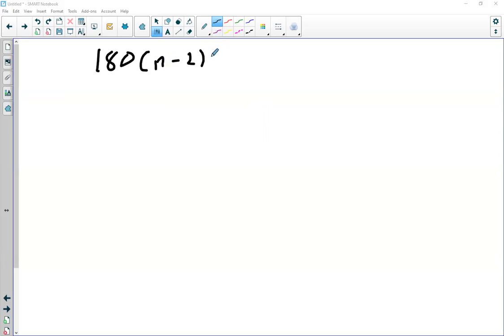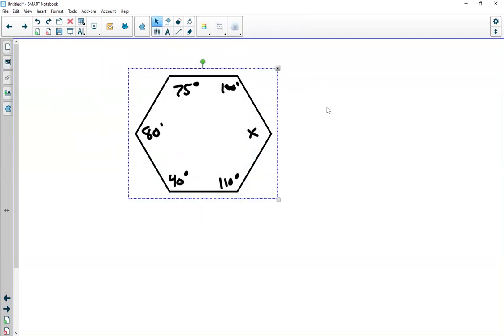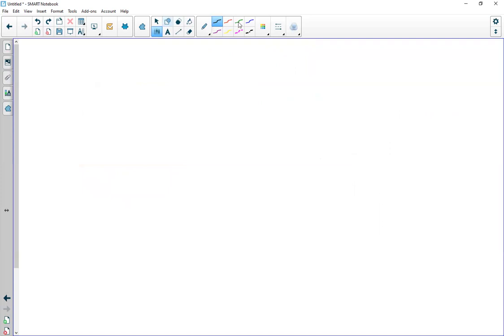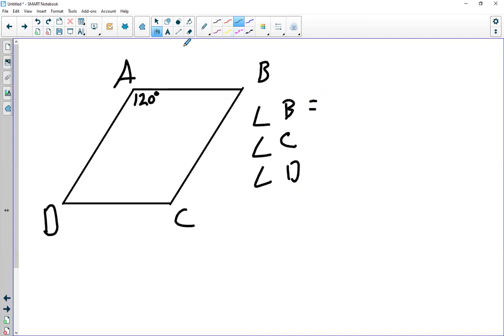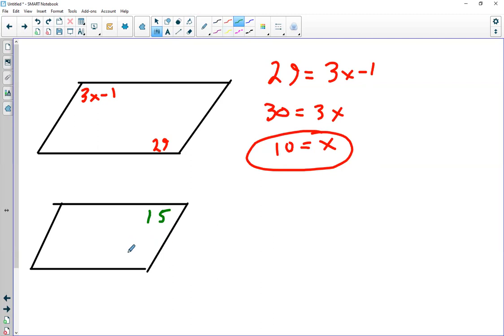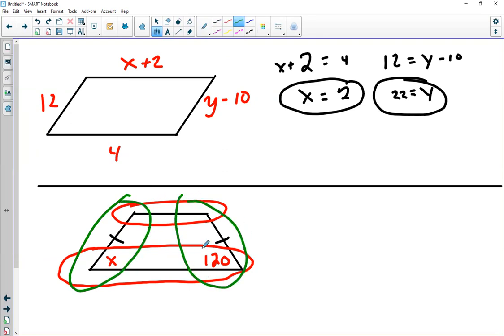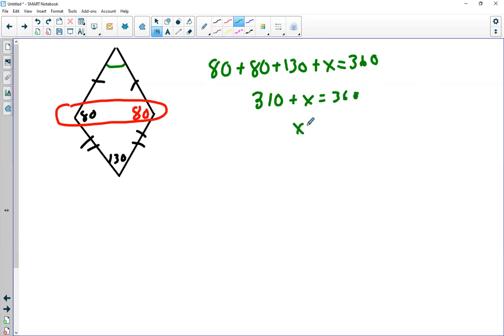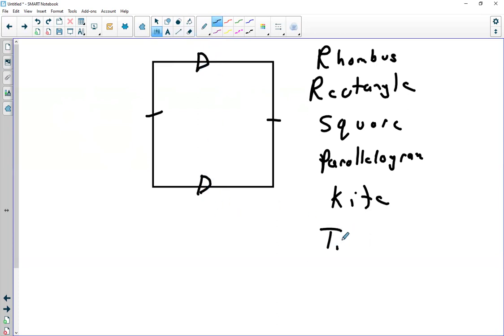Review Chapter 8